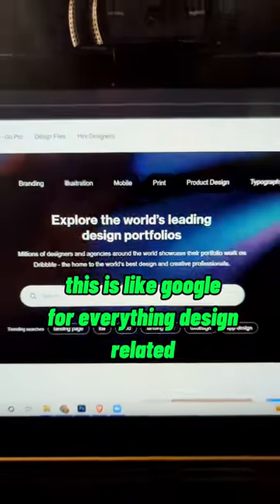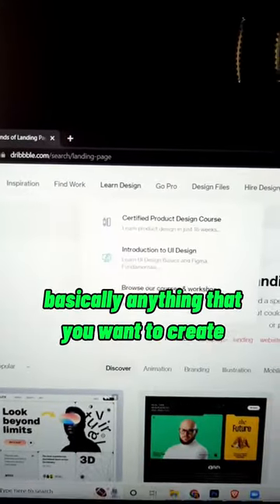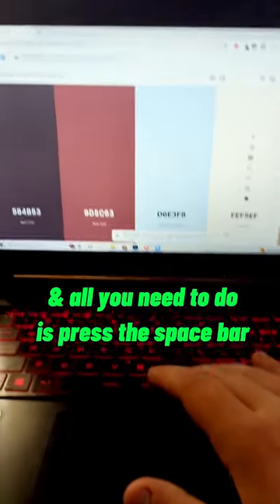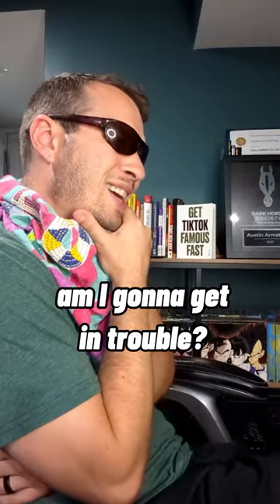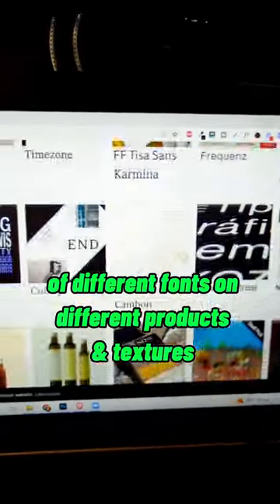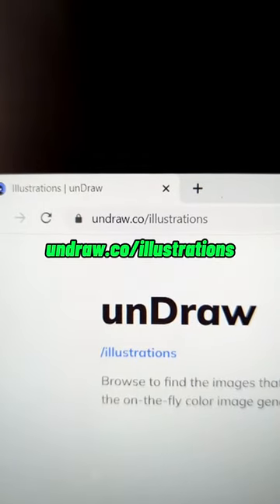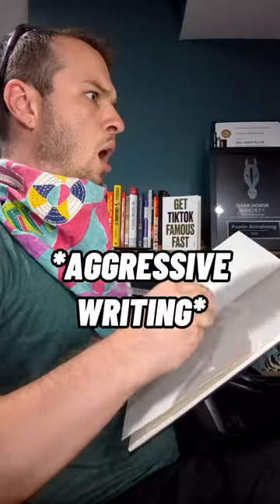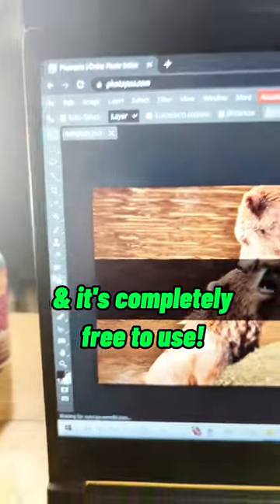Most Useful Design Websites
These are the most useful design websites!